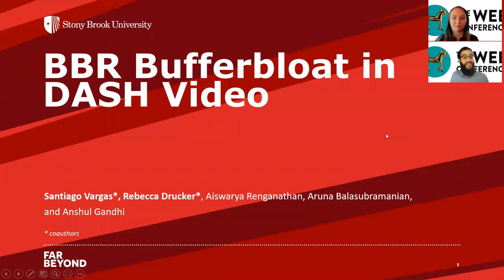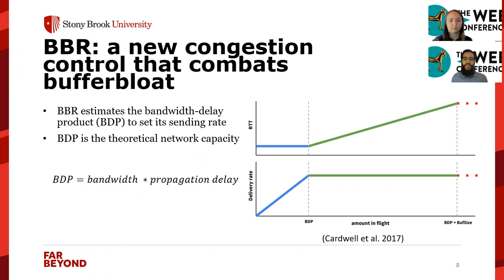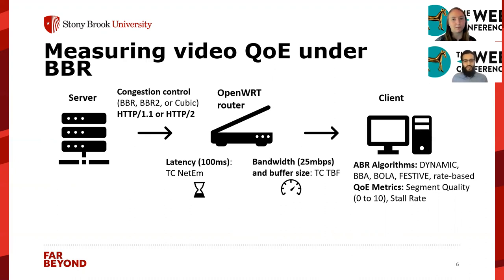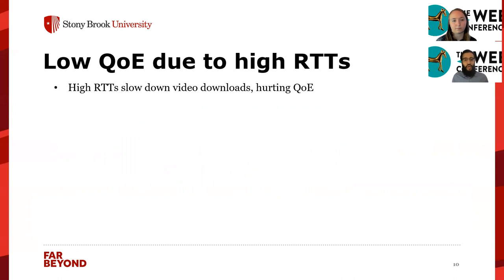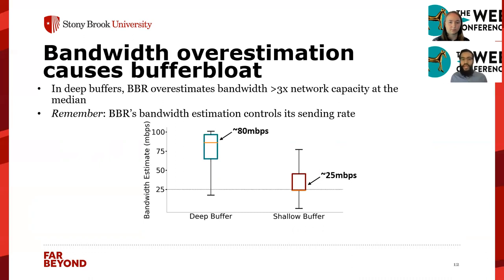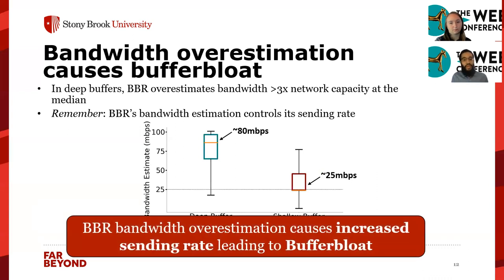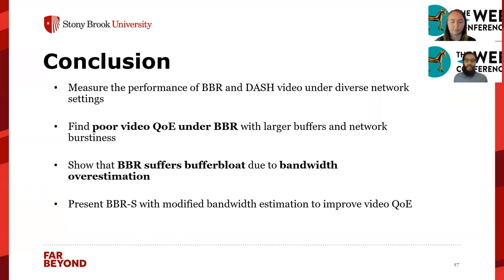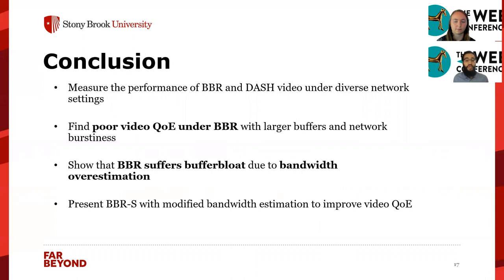BBR Bufferbloat in DASH Video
Authors: Santiago Vargas,  Rebecca Drucker,  Aiswarya Renganathan,  Aruna Balasubramanian,  Anshul Gandhi